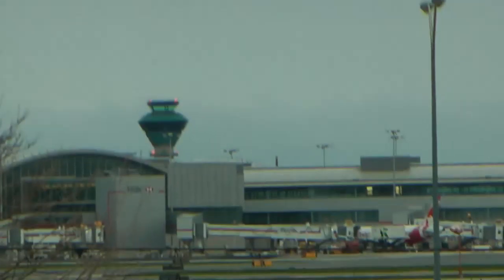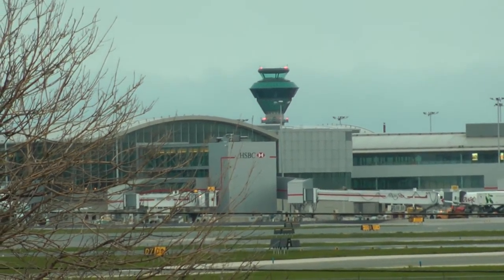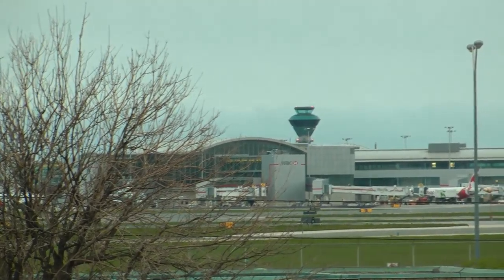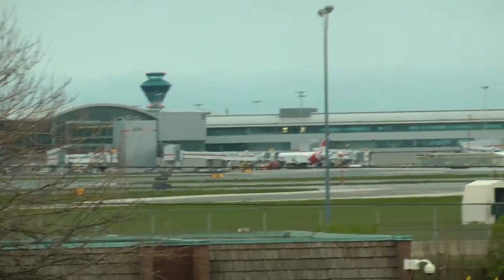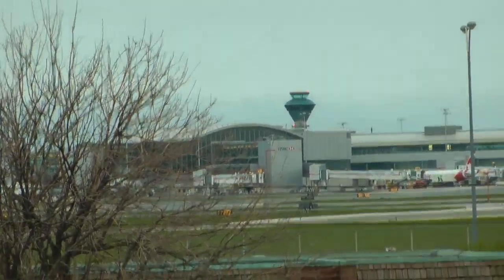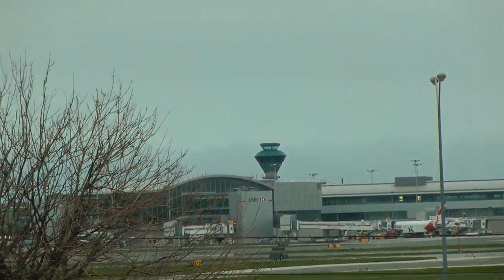AeroMexico landing in Toronto, COMMS, runway 24L. May 15, 2016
My wife on AeroMexico flight 692 from Mexico City to YYZ runway 24L coming back home.

Using Flight Radar, two radio scanners and recording comms and flights coming in.